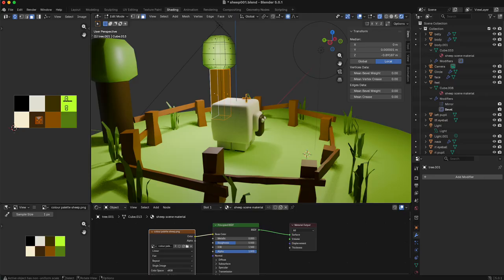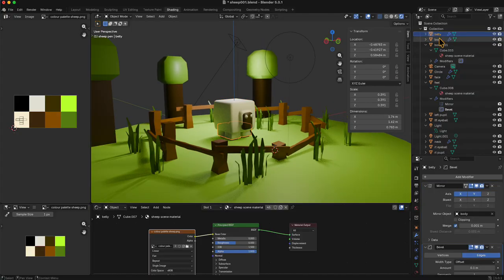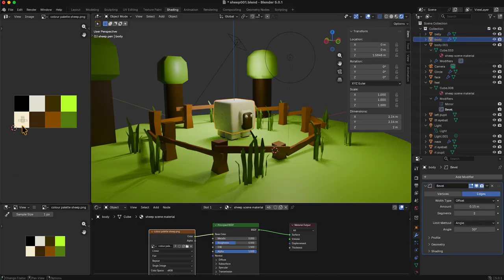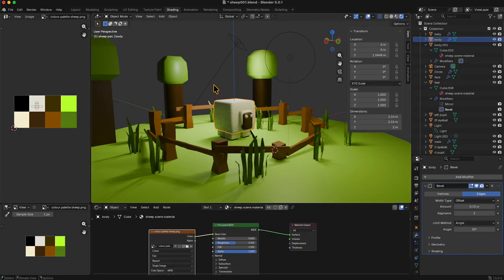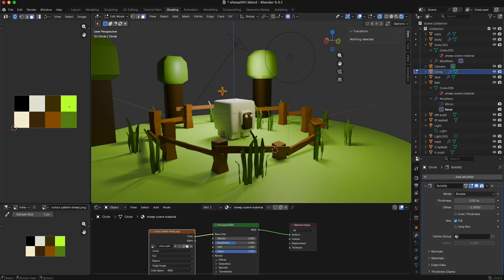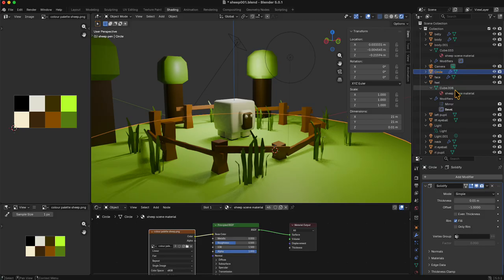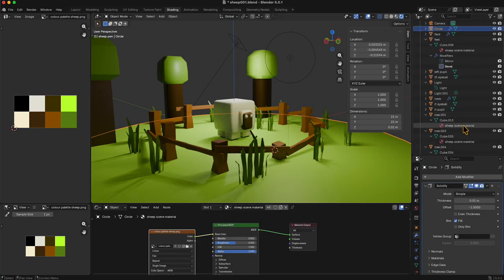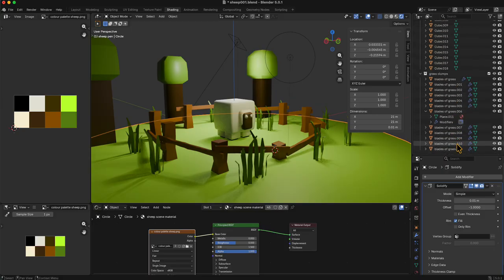Blender unwrapping the shaders?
From Grant Abbitt's Gamedev video series.  This is the section where he shows how to unwrap the objects to use a palette of shaders?